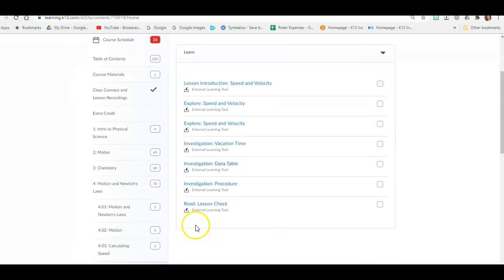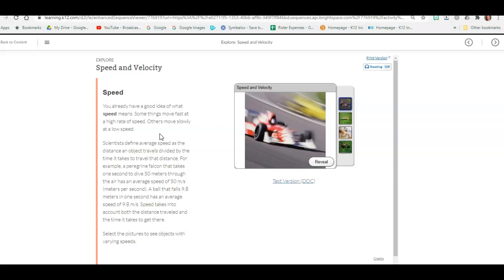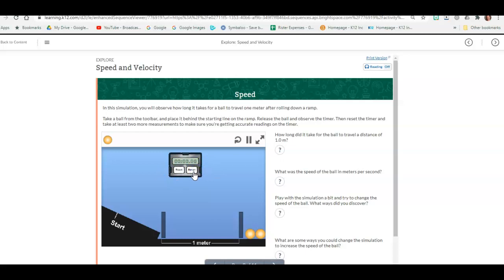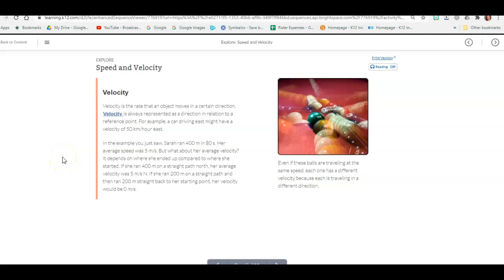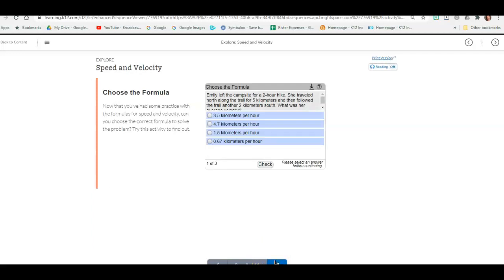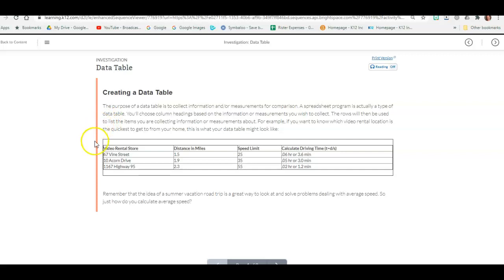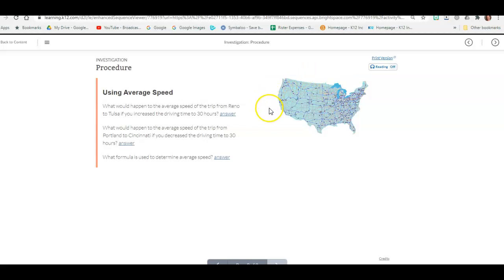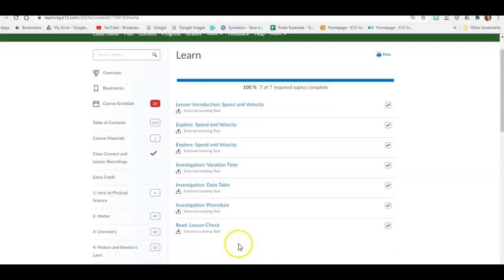4.04 Speed and Velocity